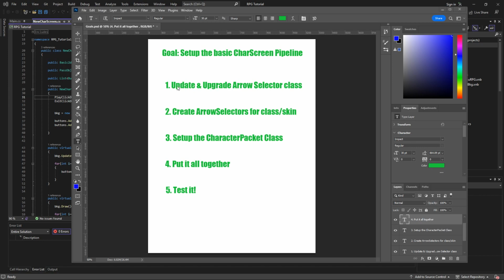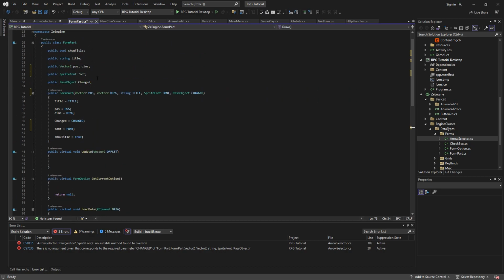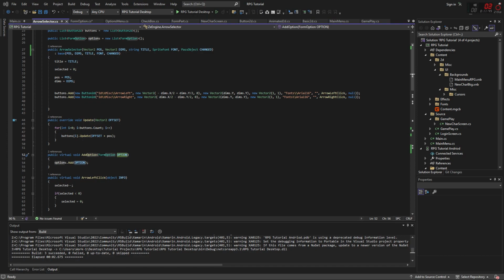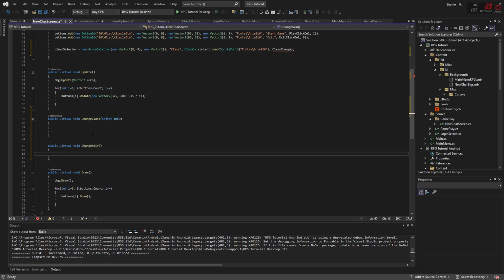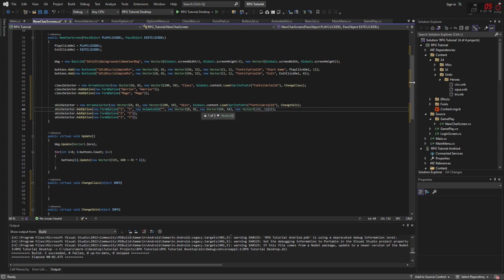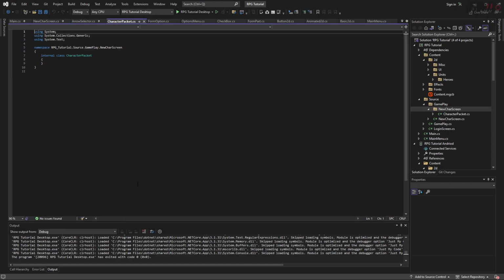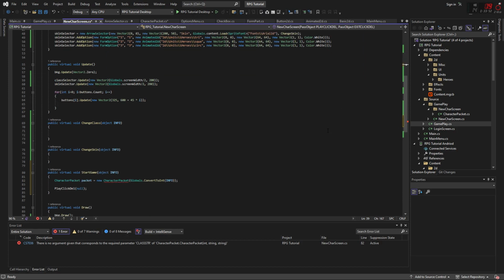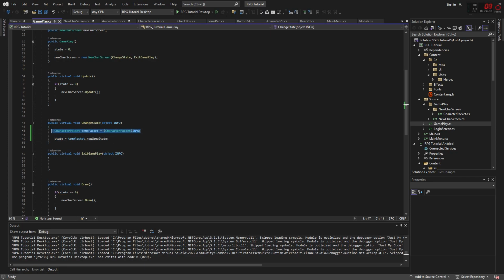Character Creation Screen pt 1 - Pipeline and updates - Monogame Game Dev Tutorials C# - pt 2-6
In this episode we work through a basic pipeline for the Character screen. We also work through updating our FormParts and FormItems in order to hold more/better information.

Language: C#, PHP
Framework: Monogame
Platforms: Desktop (Windows, Linux, MacOS), and Android, Eventually iOS